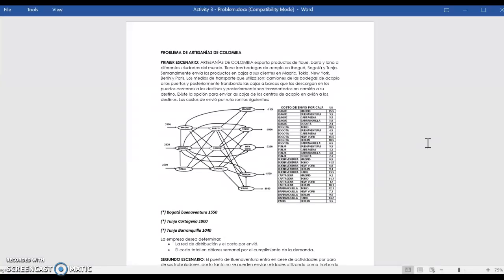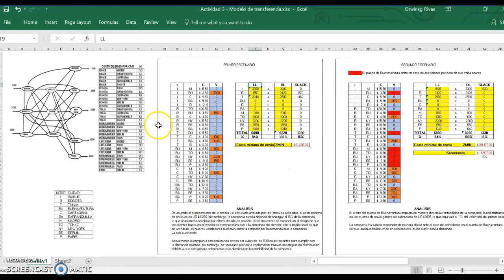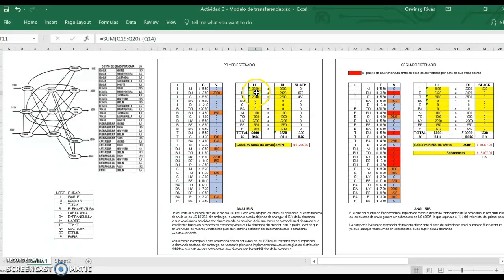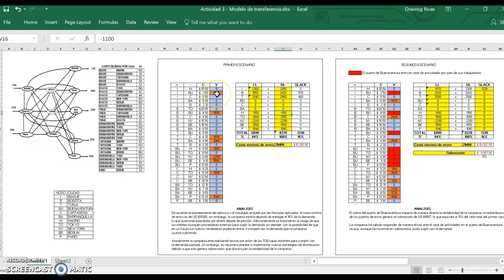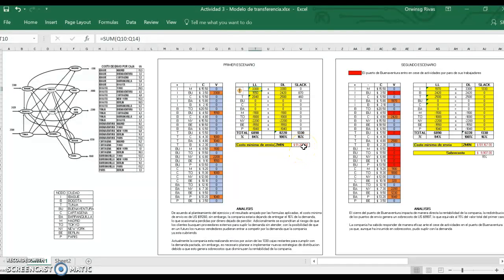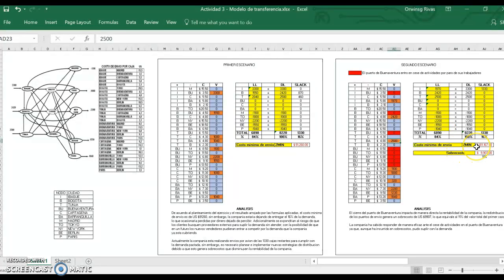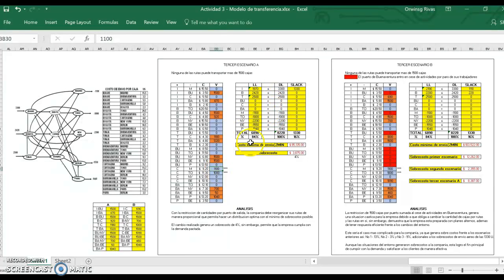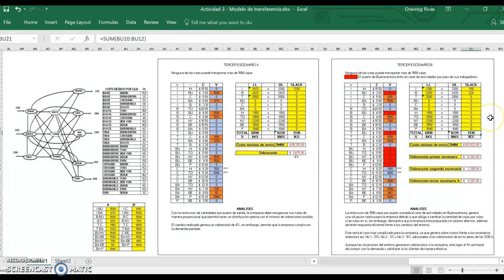DFI (IPD) Mathematical model - Part 1/2